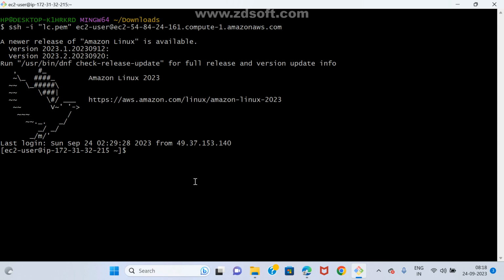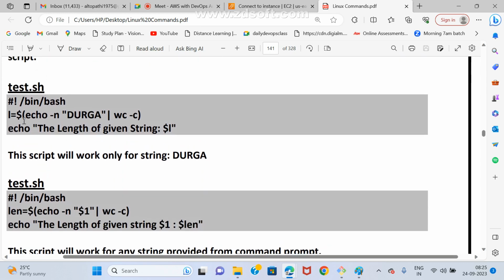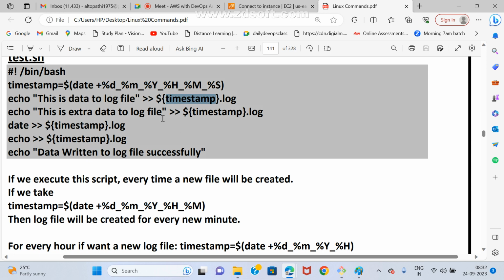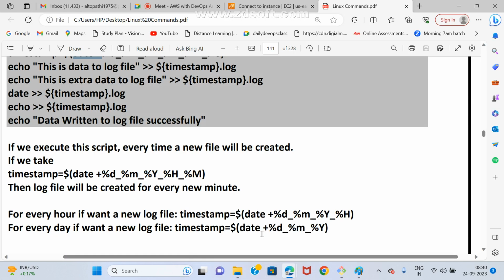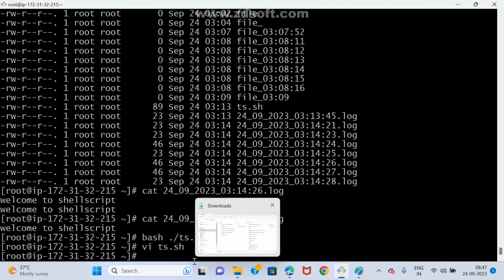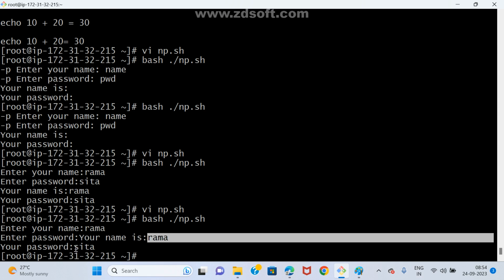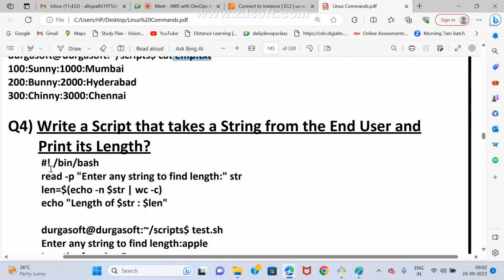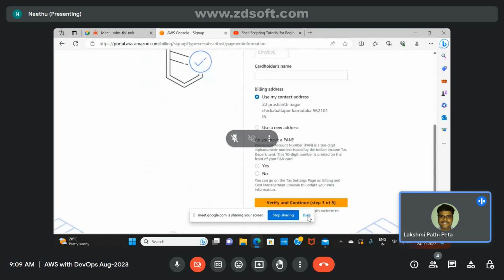Shell Script 3